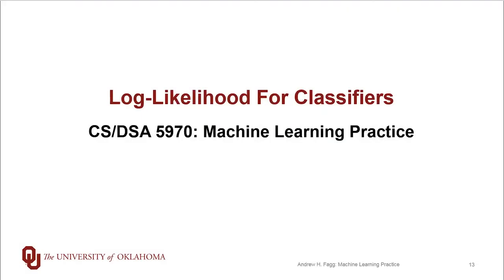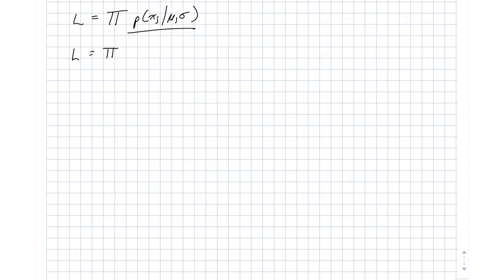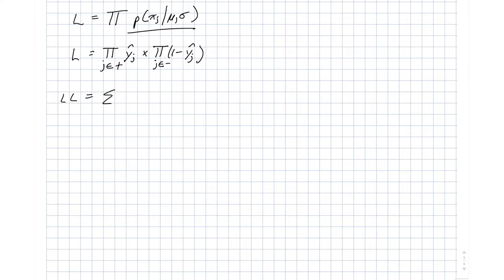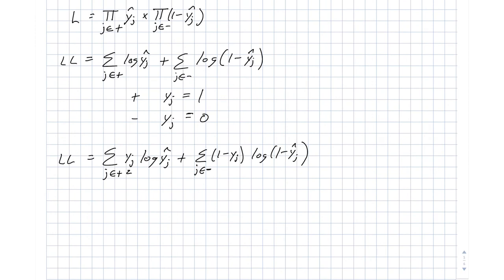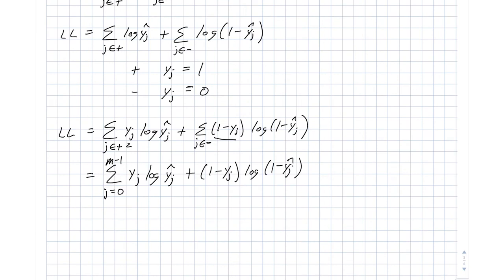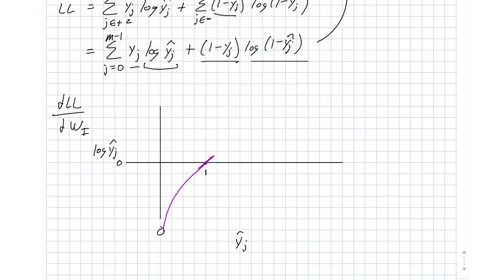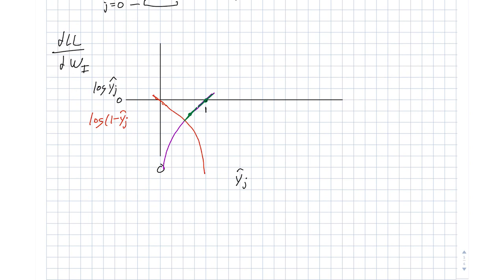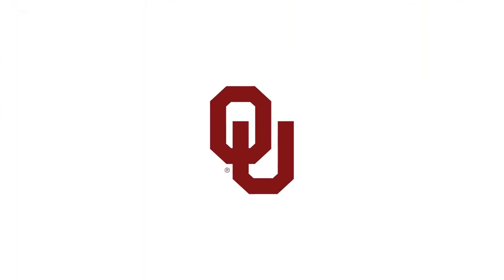Log Likelihood For Classifiers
Using the log-likelihood cost function to improve classifier performance (over mse)